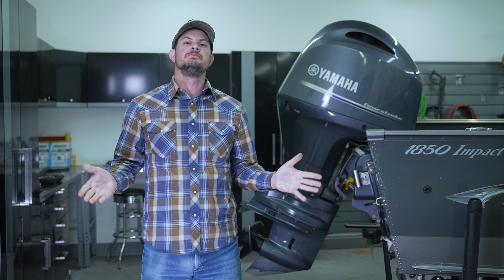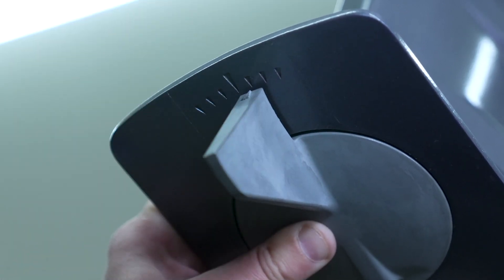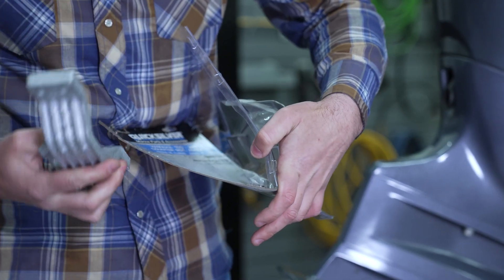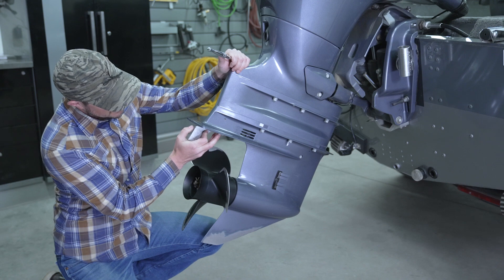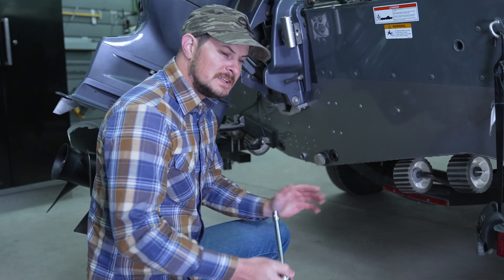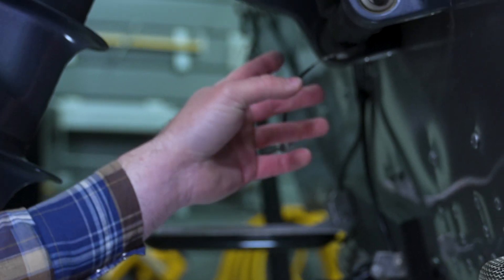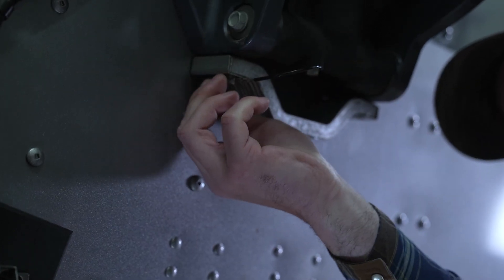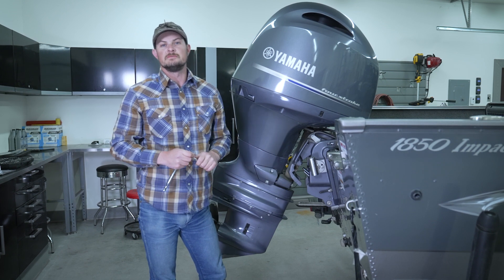How to Replace Anodes in a Yamaha F150 Outboard